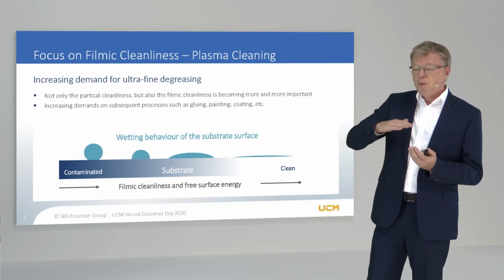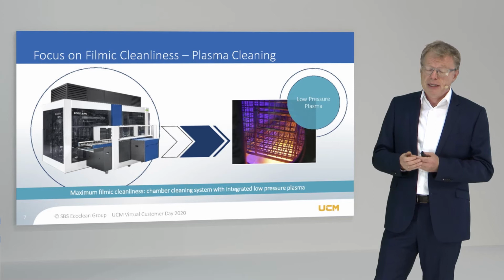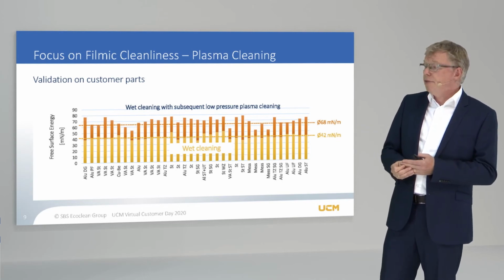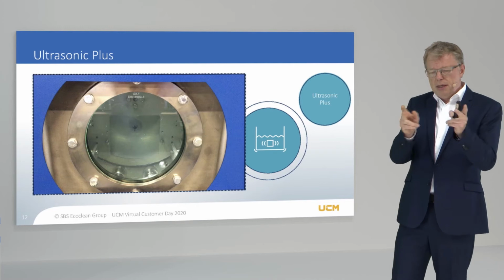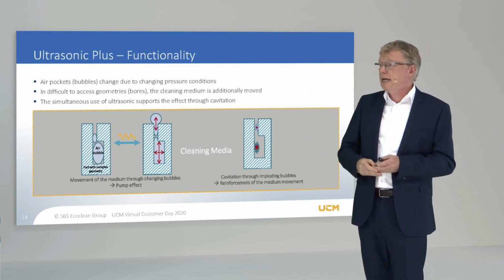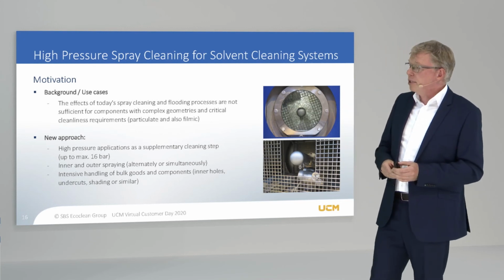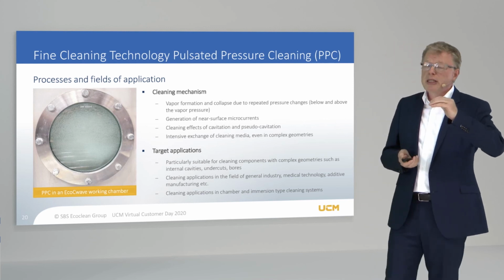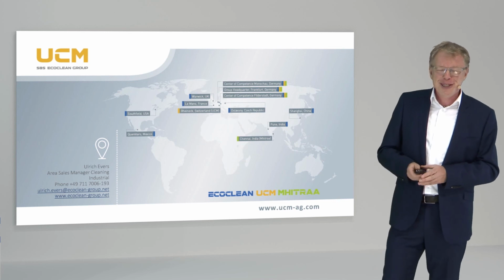Lecture 4: Innovative Solutions for Highest Cleanliness Requirements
Virtual Customer Day at UCM on 29 September 2020